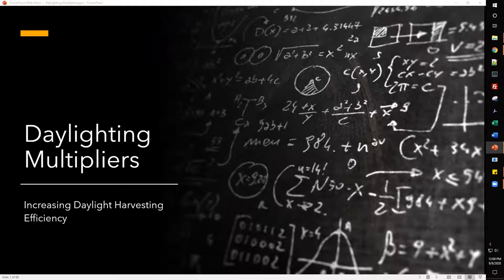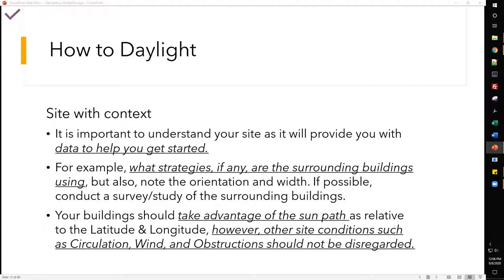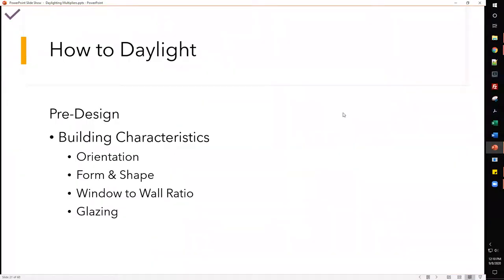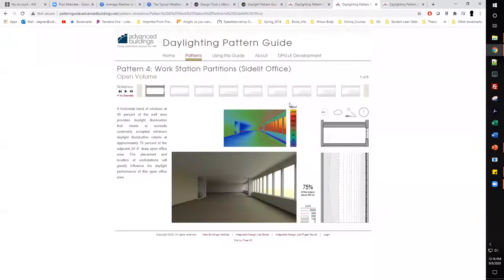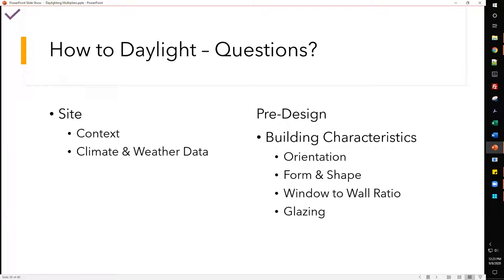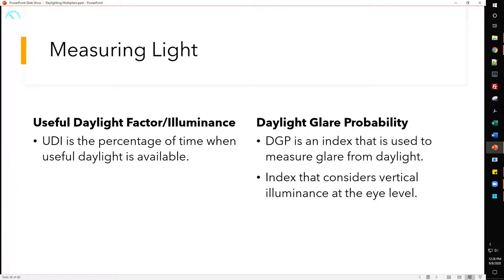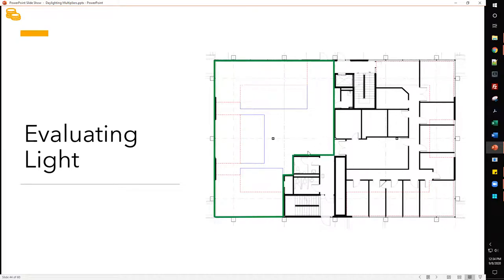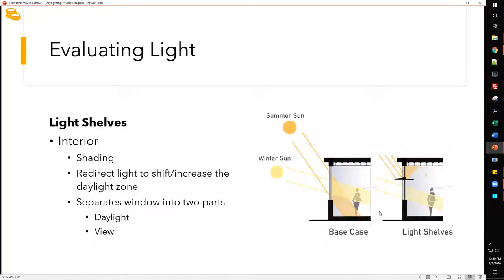Daylighting Multipliers - Increasing Daylight Harvesting Efficiency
This session will explore the role that daylighting multipliers are used when trying to increase the efficiency of daylighting or daylight harvesting in a building, such as, light shelves, manufactured glazing, and material specification. Furthermore, we will explore the rate of return, the ranges of efficiency, and appropriate uses between daylighting strategies and multipliers.